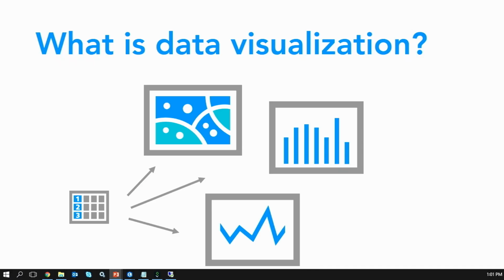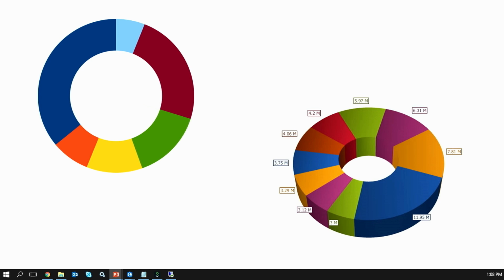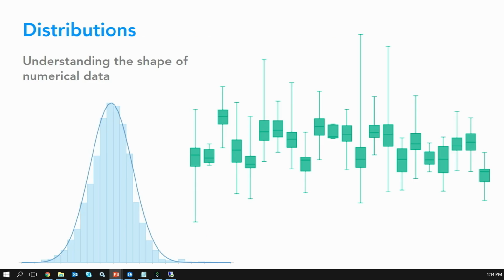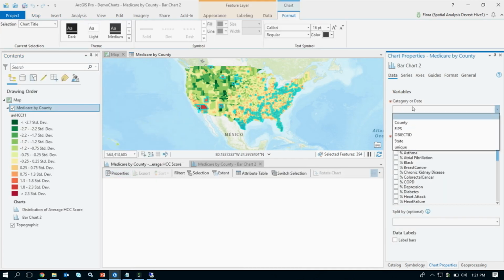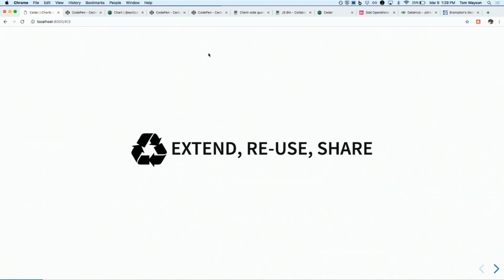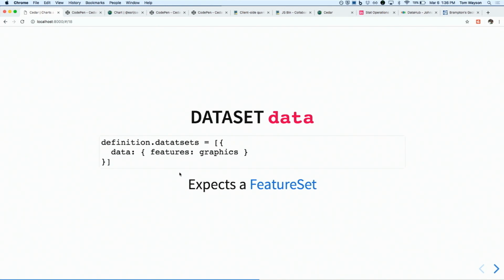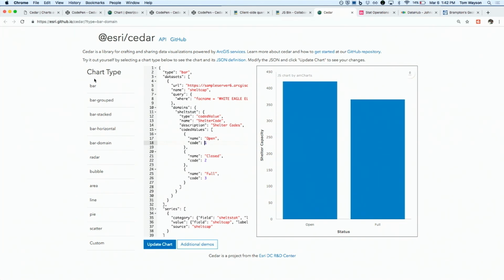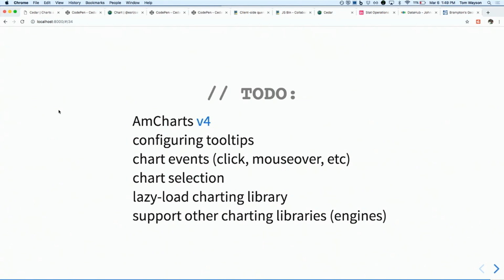Charts and Custom Visualizations Beyond the Map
Visualizing data requires thinking beyond the common types of charts such as bar/line/pie. It's necessary to consider the appropriate methods for data charts in order to make a compelling, and accurate, visualization for people to understand. In this session, we'll cover the principles of data visualization and some useful techniques and methods you can apply to your own work. Also, learn how to use JavaScript libraries like Cedar and AmCharts with ArcGIS APIs to craft custom data visualizations in your web applications and share them with other developers.